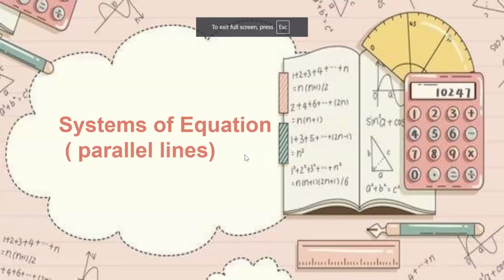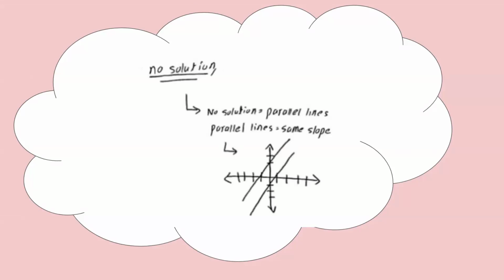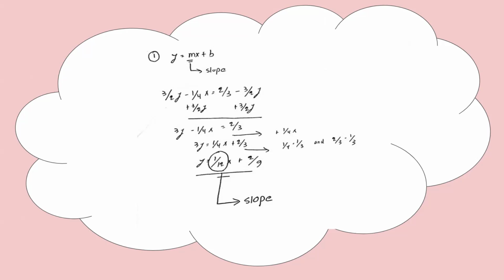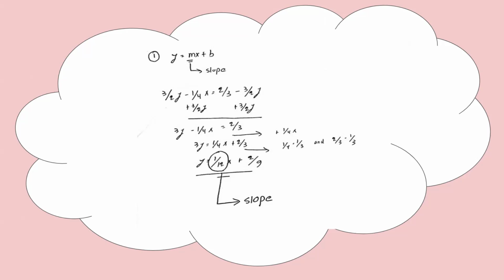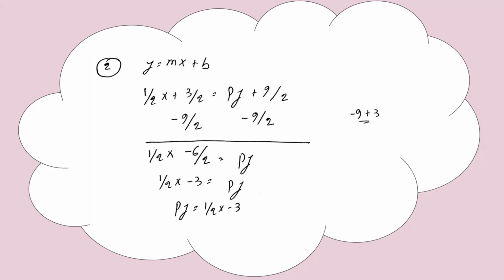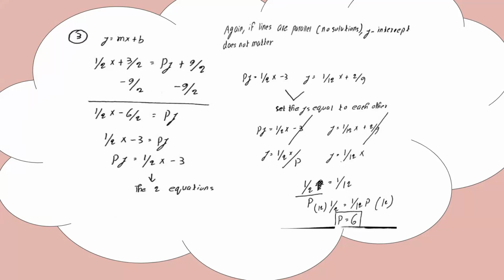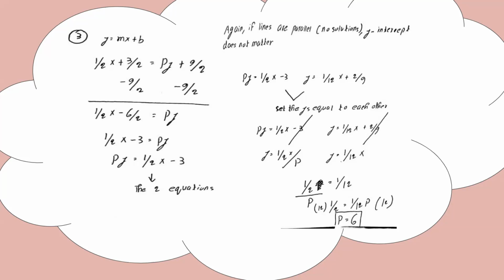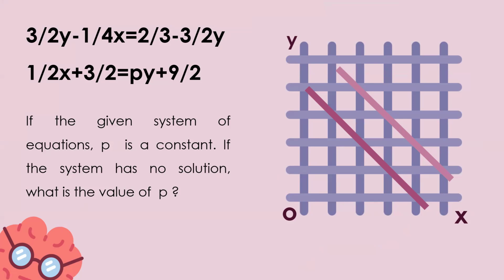Systems of Equation